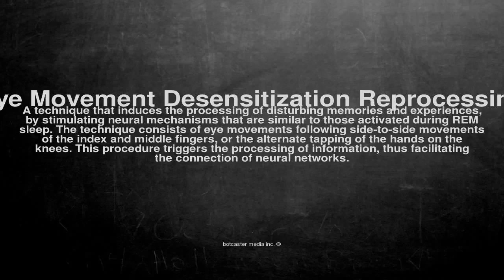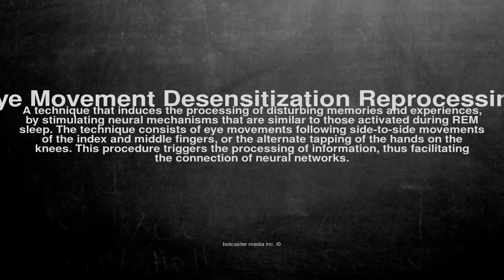Medical vocabulary: What does Eye Movement Desensitization Reprocessing mean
What does Eye Movement Desensitization Reprocessing mean in English?